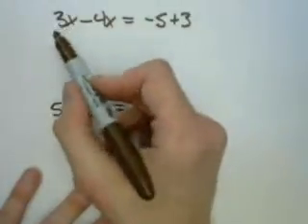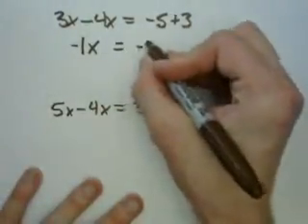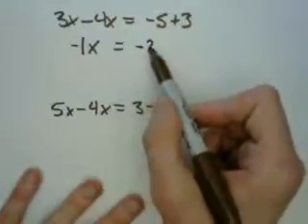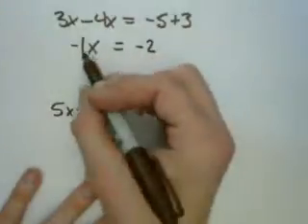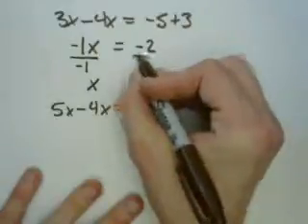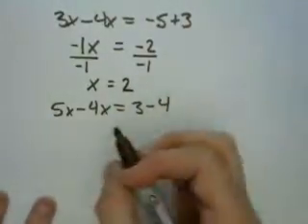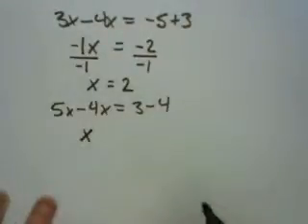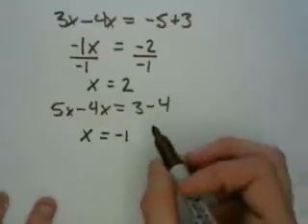Equations with Integers